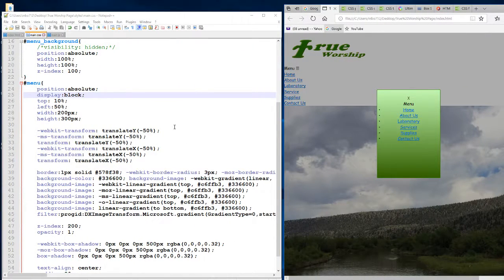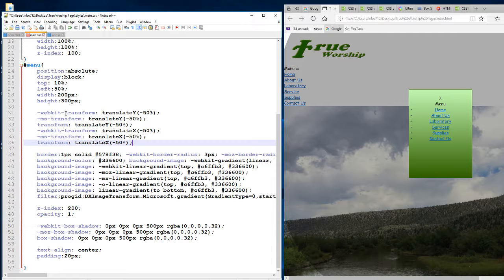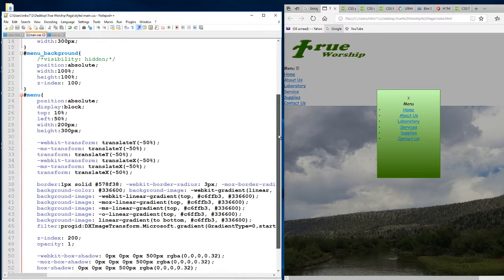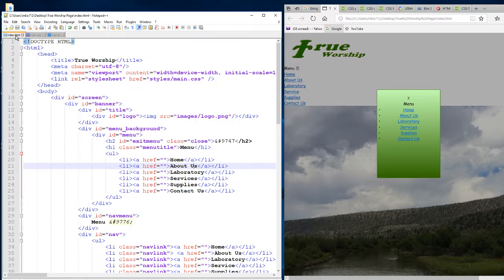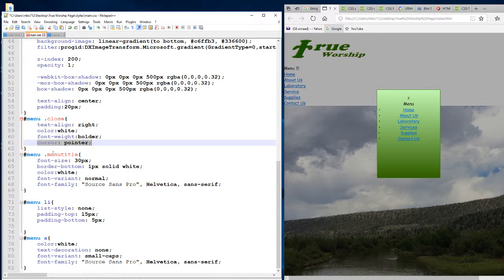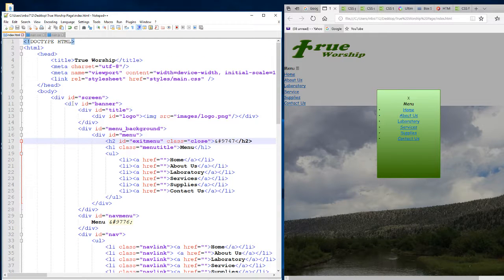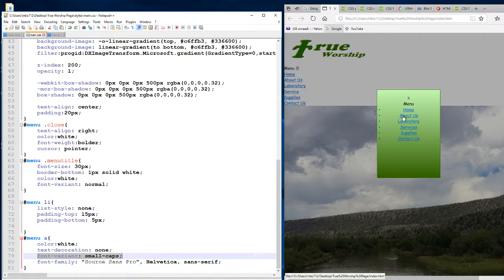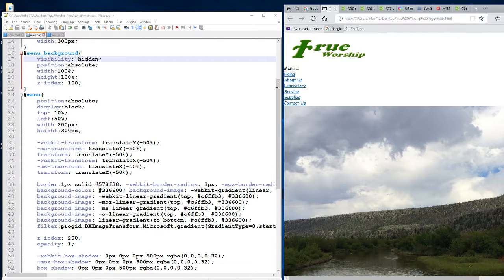10 Give it style